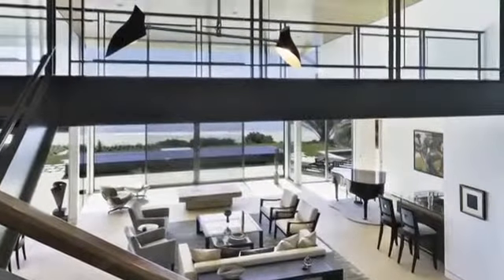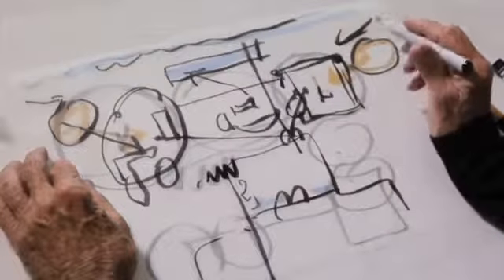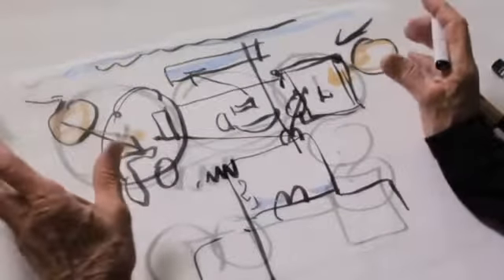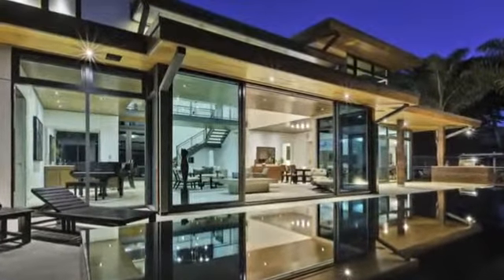The Design Process - VIP Arts